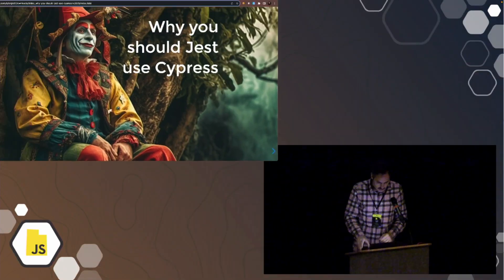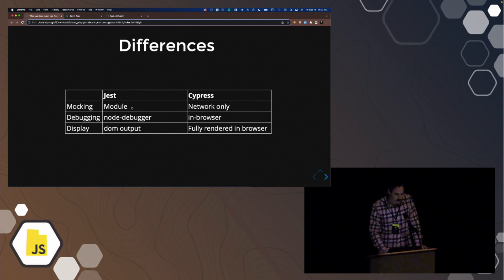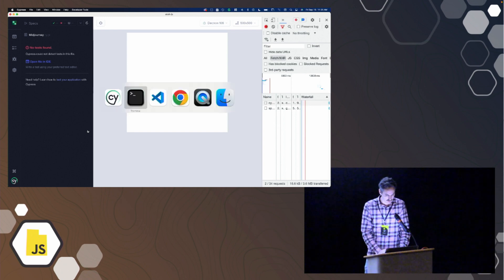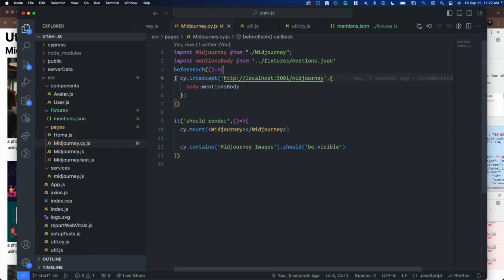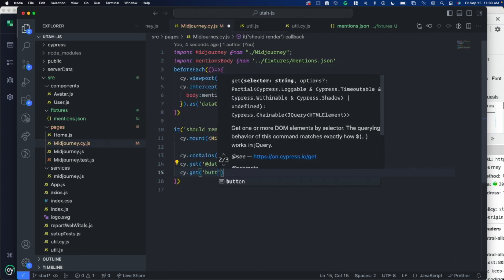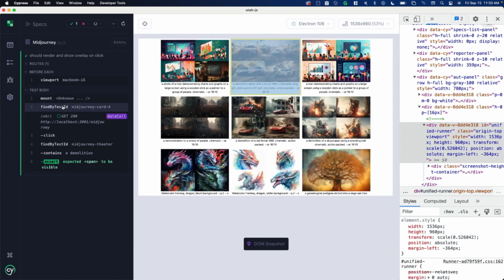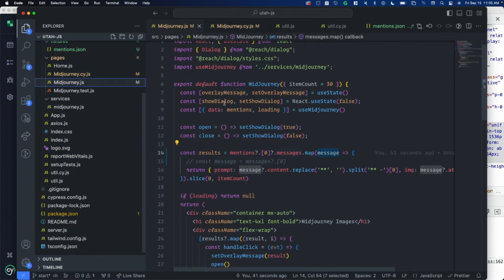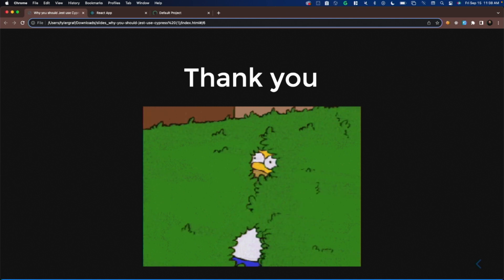Why you should Jest use Cypress for React component testing - Tyler Graf - UtahJS 2023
Jest has been the go-to for React component testing. It has some great pros like package mocking. But it also has several downsides including:
- fake browser rendering (jsdom)
- difficult debugging (node)
- act errors (ugh)
- no visuals (only dom output)

You may know Cypress for its e2e testing, but have you heard of Cypress Component testing?

It’s pretty amazing. Everything runs in a real browser. Which means debugging is a snap. You see everything render which makes test writing a breeze. And say goodbye to act errors, mock issues and random unknown data calls. Oh, and did I mention parallelization built in?

In this talk, I’ll cover the pros and cons of both jest and cypress including some live demos of writing, mocking, and debugging tests in both frameworks.